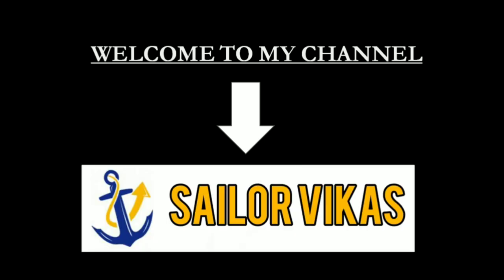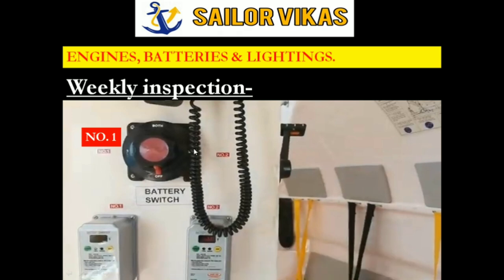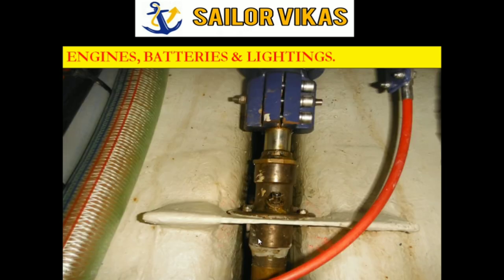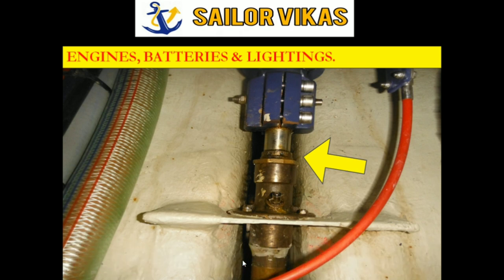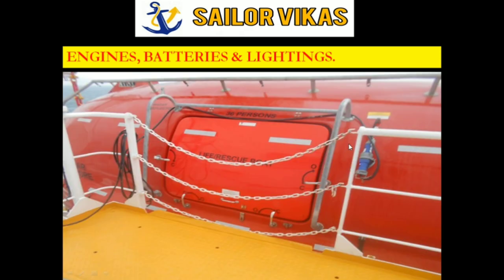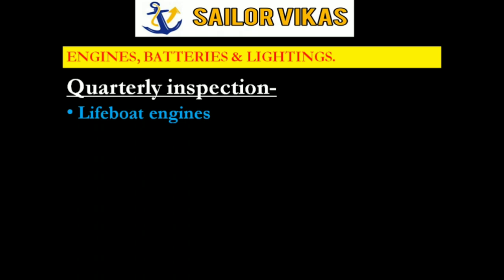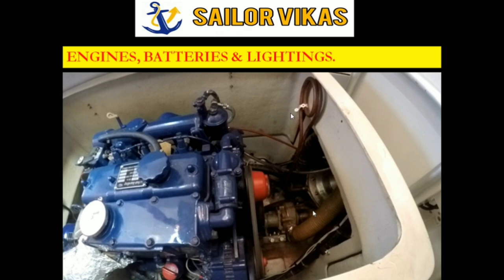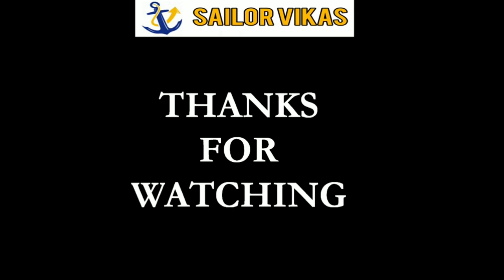LIFEBOAT INSPECTION - Part 3 Engines, Batteries & Lightings